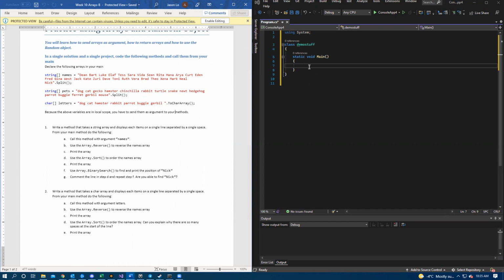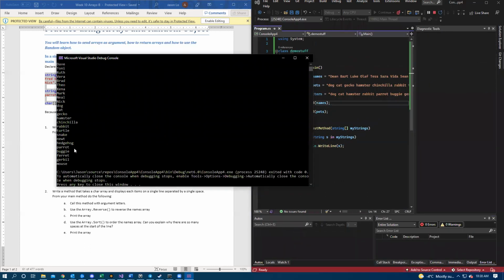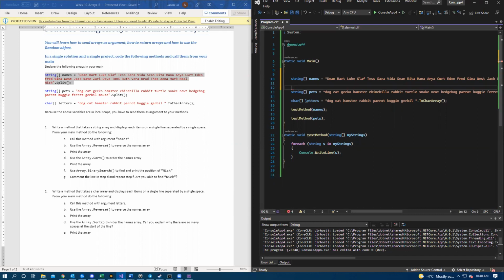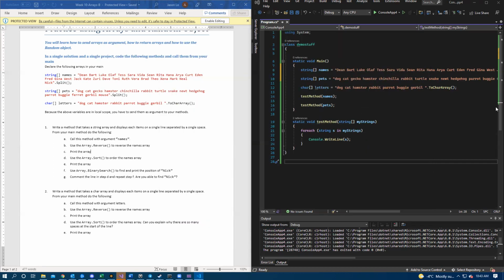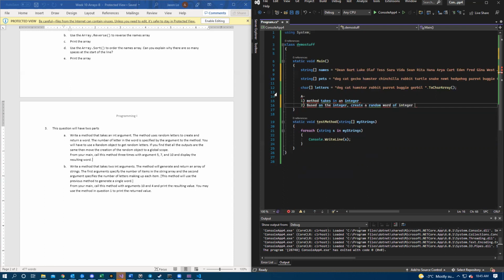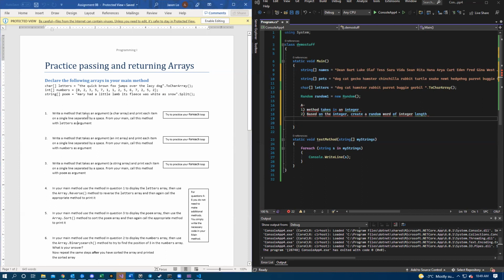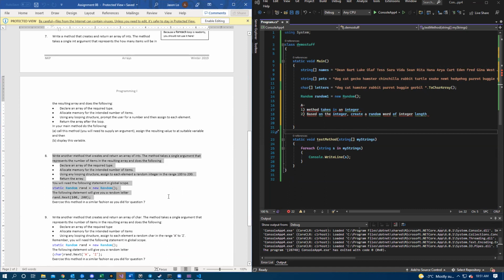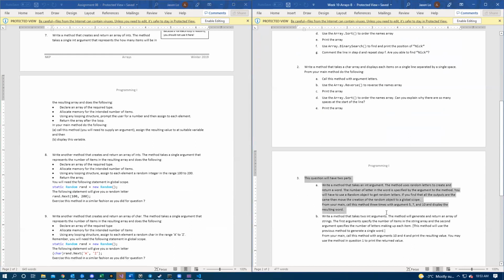COMP100 - Winter 2022 - Group Meeting 032922